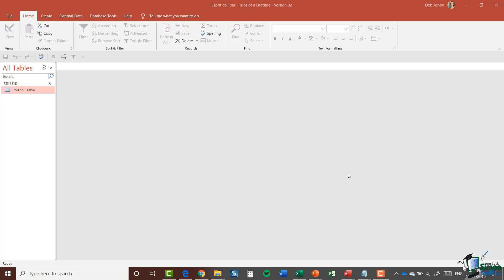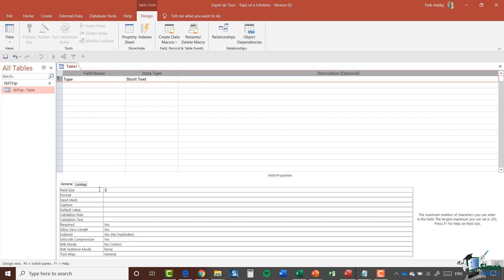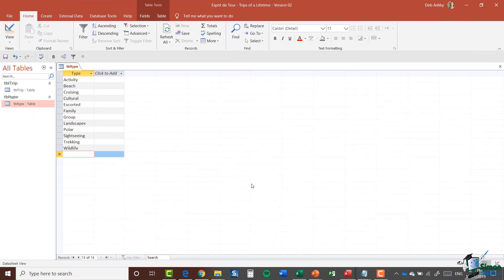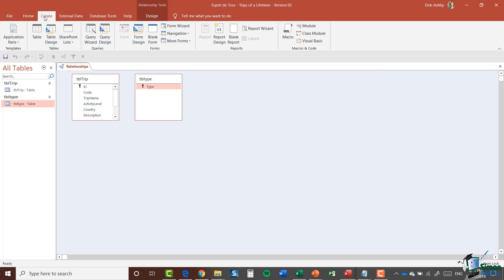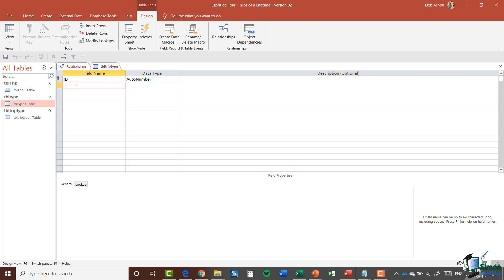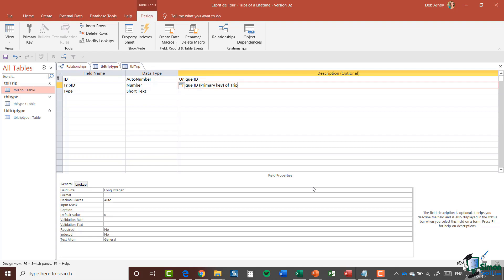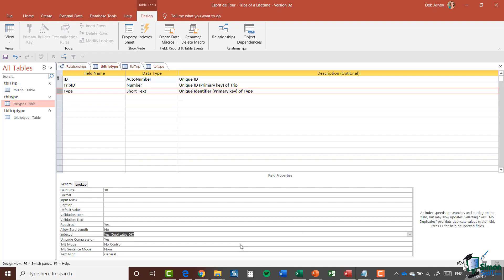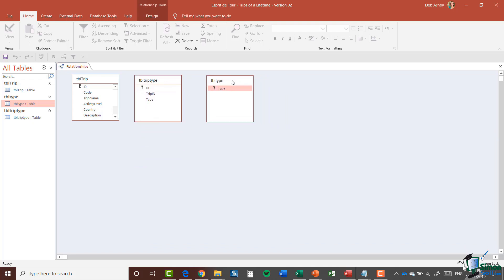Microsoft Access Tutorial 2019: Working with Tables in MS Access 2019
In this Microsoft Access Tutorial, we look at how to create a relationship between tables in Microsoft Access. This is often called a Link Table in Access. We also introduce you to the primary key and how that works when creating a relationship between tables.